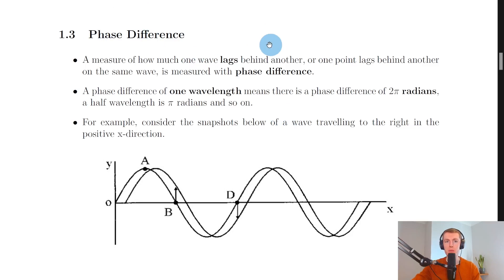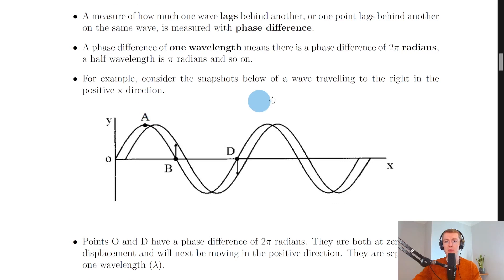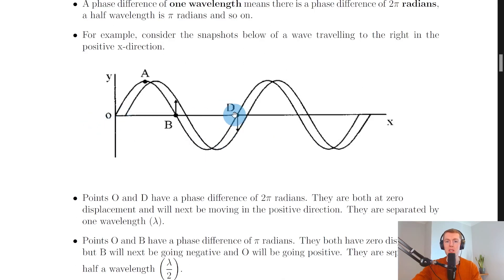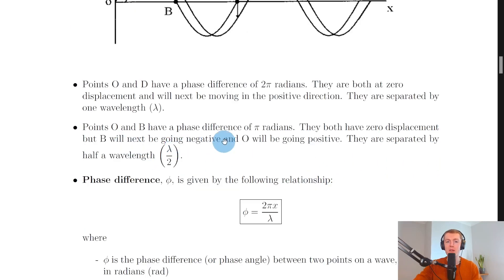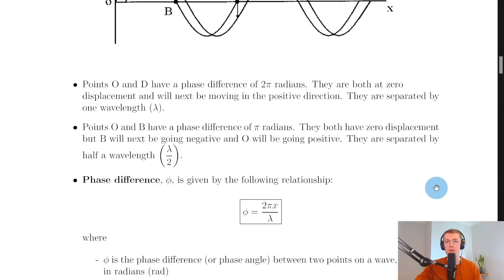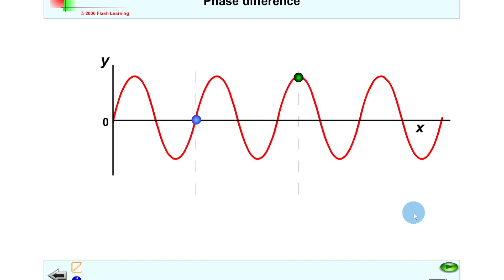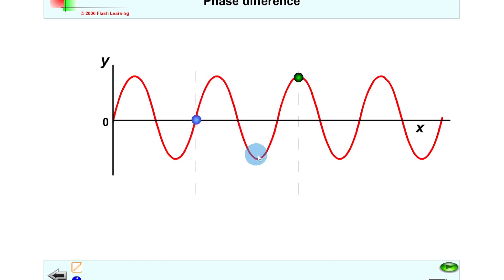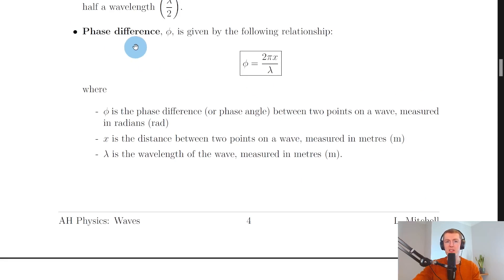Advanced Higher Physics | Waves | Phase Difference | THEORY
A brief overview of phase difference from the Waves topic in the Advanced Higher Physics course.